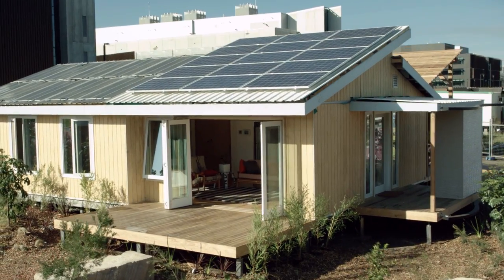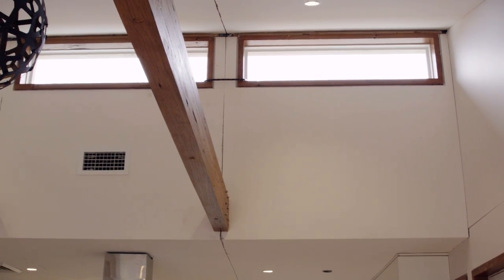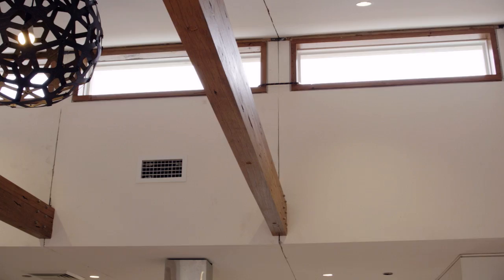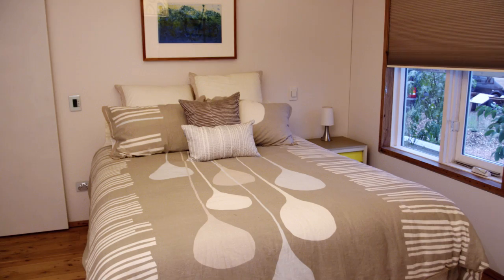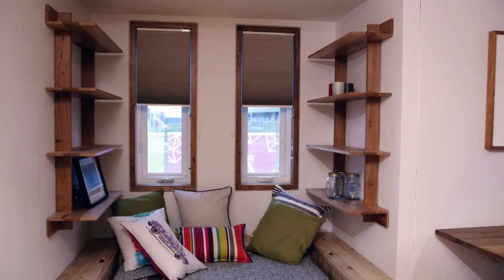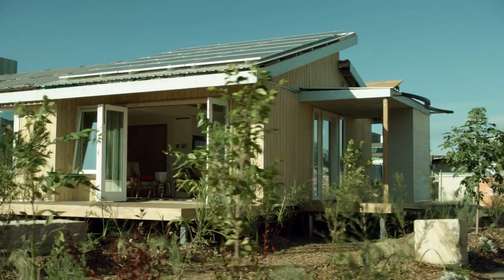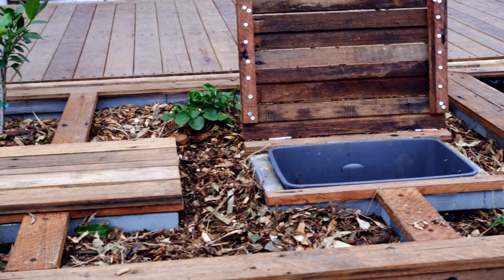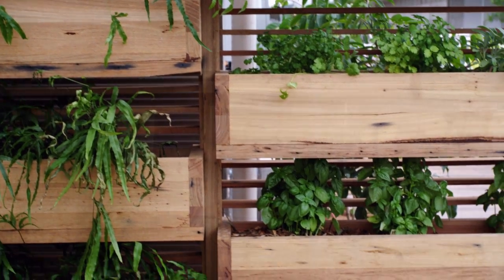Team UOW Australia's Illawarra Flame House - Video Walkthrough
Take a walk through the Illawarra Flame House and find out why this is the home for the future. Learn more about the innovations and features of the house.

Team UOW presents the Illawarra Flame house! We are Team UOW Australia, competing in the worlds largest sustainable buildings competition in the world - the Solar Decathlon China 2013.

We are designing and building the Illawarra Flame house as a part of the biggest student run design competition the University of Wollongong has entered!